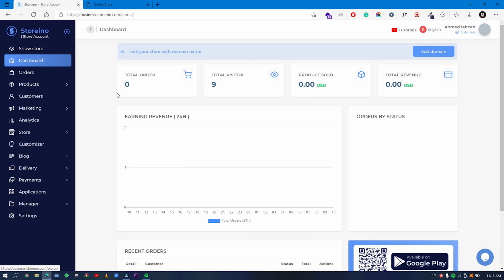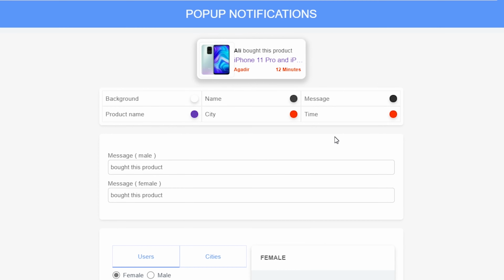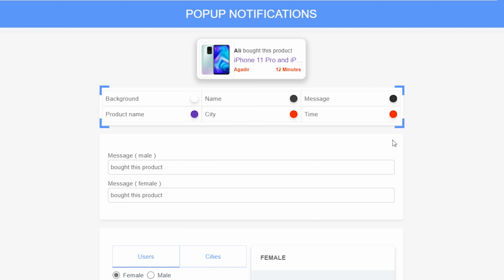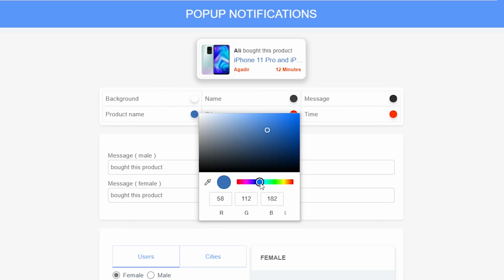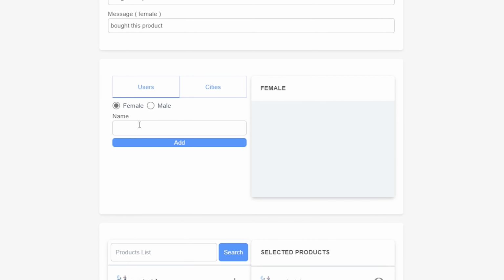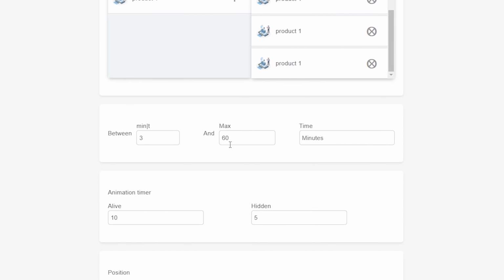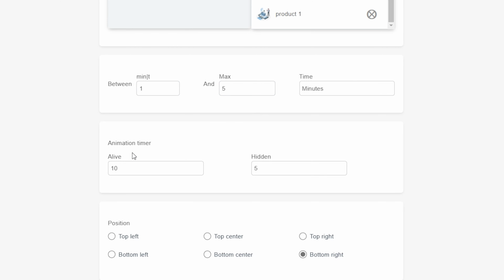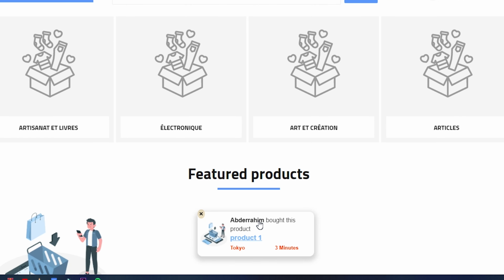Storeino ecommerce academy : Popup notification app explained